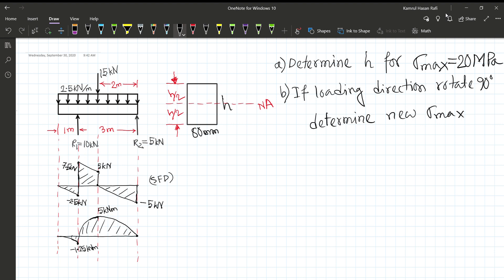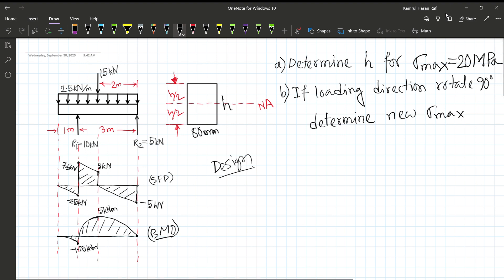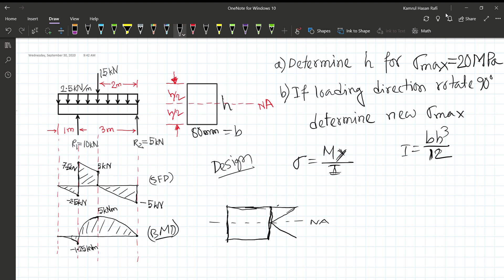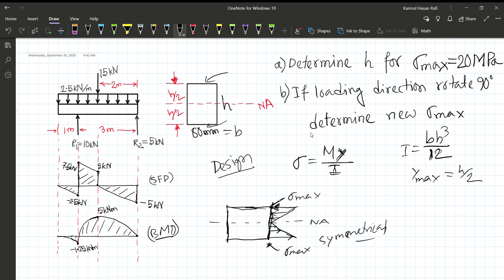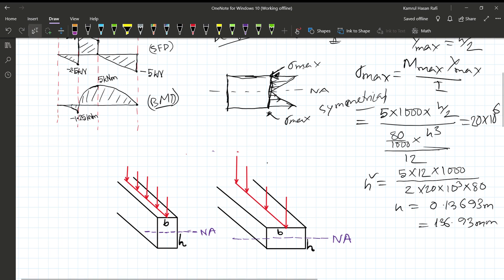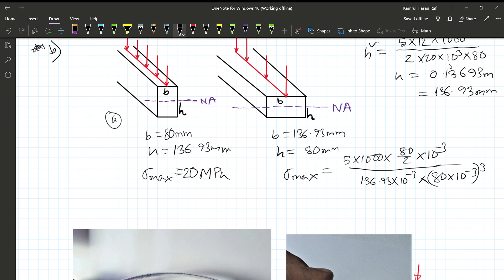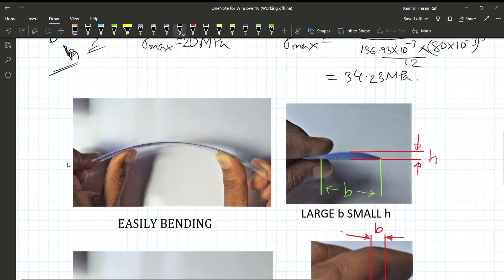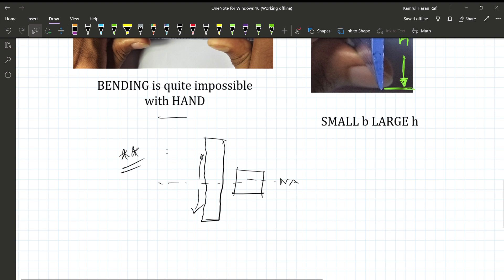Flexure Stress(Bending Stress) Examples Part-1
**correction** the 15kN external load acting downwards from 2m from right end should be 5kN instead. And sorry for the mistake.